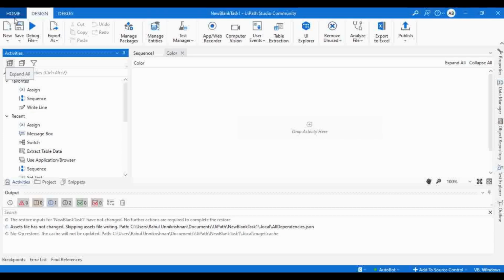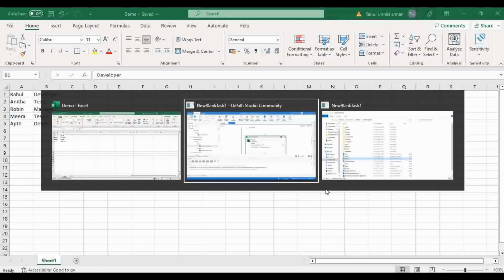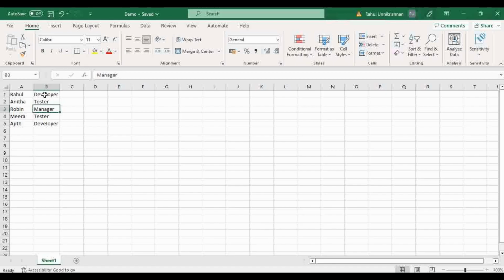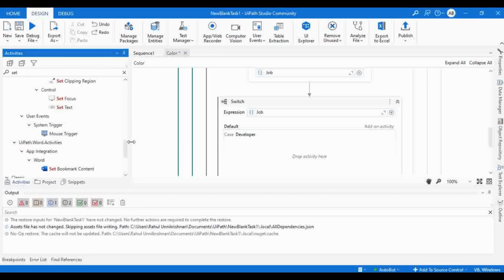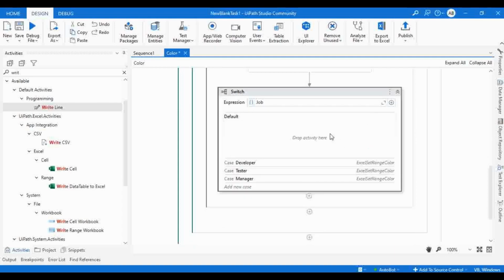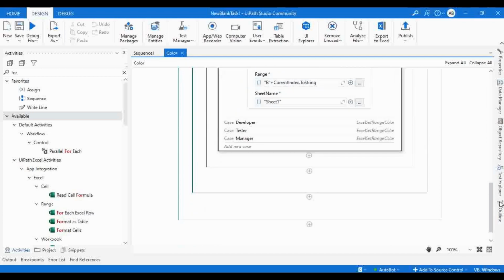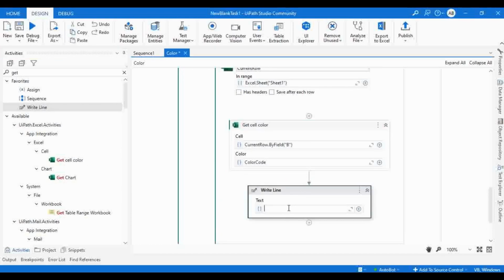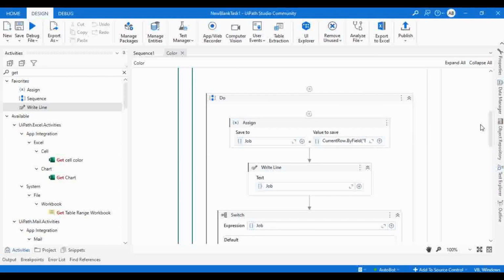UiPath - Set Range Color & Get Cell Color activity | Where to use and how to use? | Practical demo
In this video, you are going to learn the usage of Set Range Color & Get Cell Color activity in UiPath. This helps to work with Excel if we need to do some processing based on the colour of the cell.